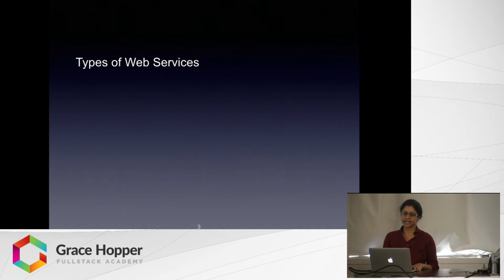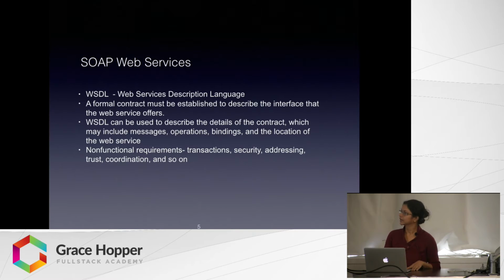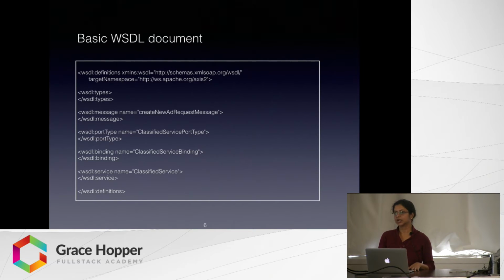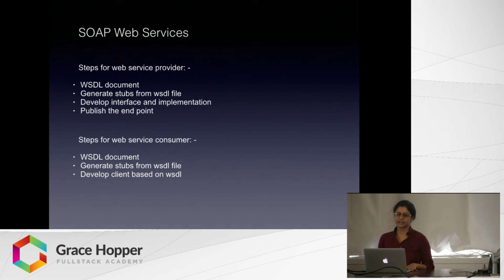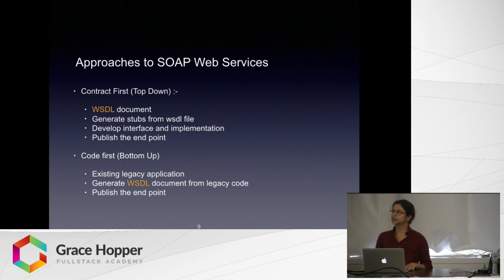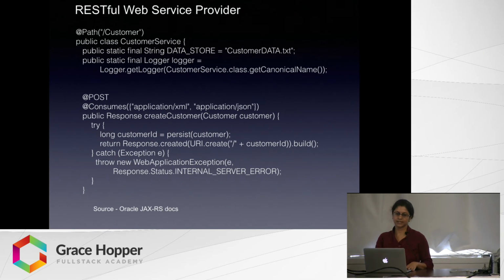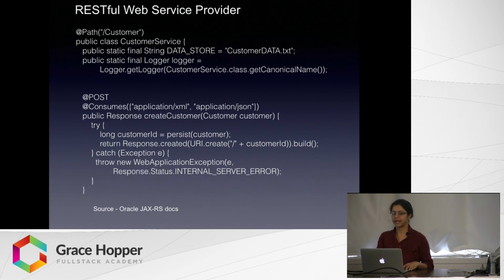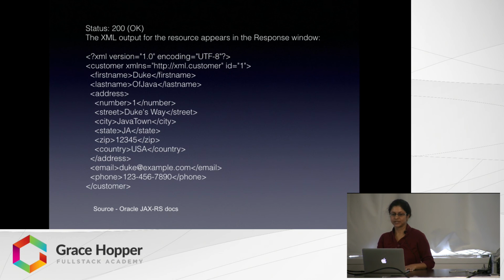Web Services Tutorial - SOAP vs RESTful Web Services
Web Services (also known as application services) are services offered by an electronic device (or application) to another electronic device (or application) over the internet. In this Web Services Tutorial, we go over the two most widely used web services and their advantages.

Watch this video to learn:

- What is a Web Service
- Types of Web Services
- The difference between SOAP and RESTful Web Services